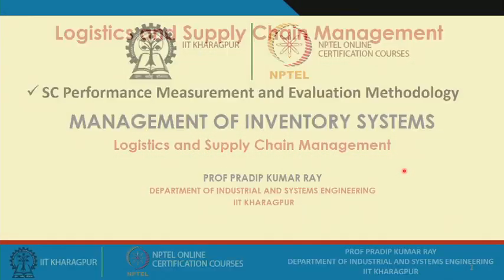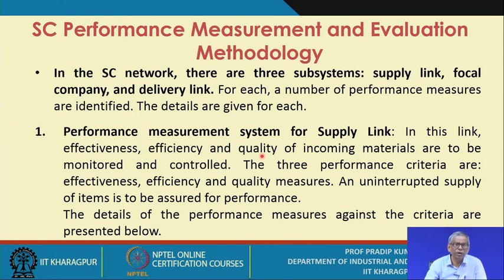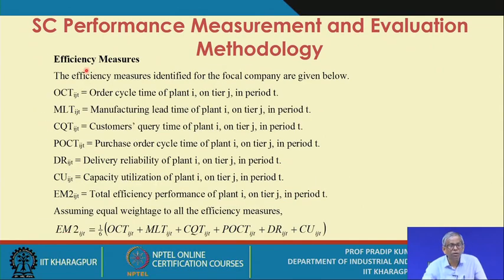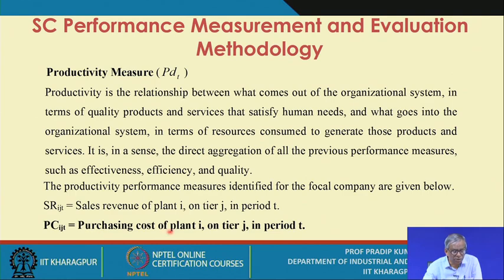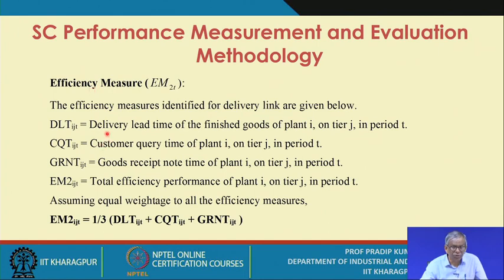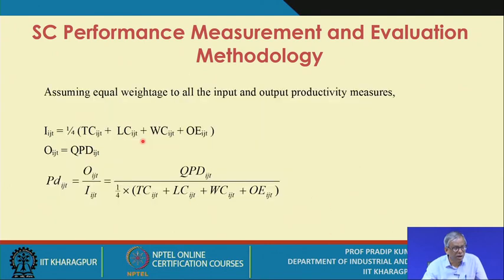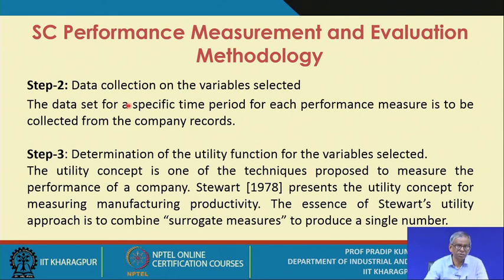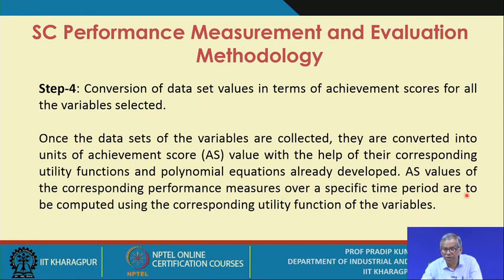Lecture 60 : Logistics and Supply Chain Management (Contd.)